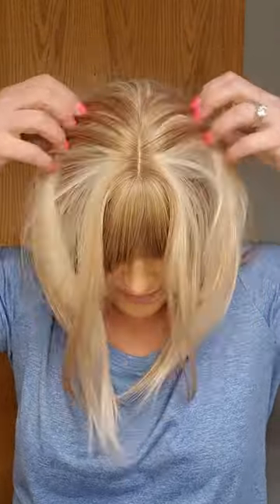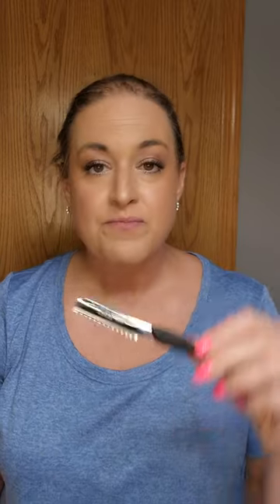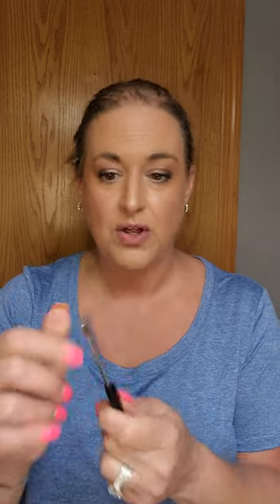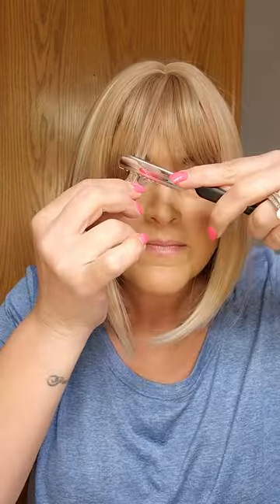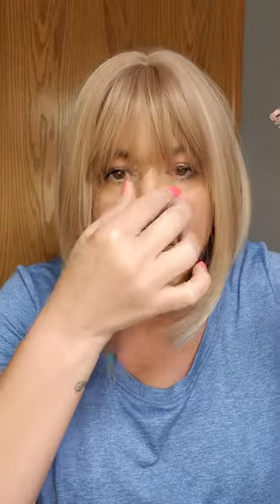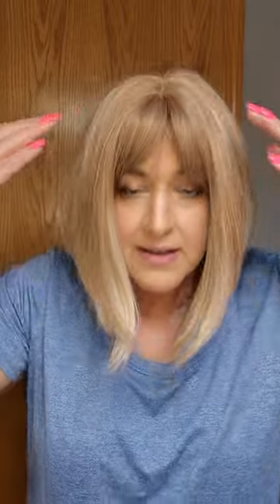CUSTOMIZE a Budget Friendly AMAZON wig from Haircube/Kome with me! Less than $20 !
Here is a link to this wig

LINKS TO PRODUCTS:
► Thinning Razor
► Mister Bottle
  ► Beachwaver Blow Brush (the code HEYWIGSISTERWAVE will save you 10%):